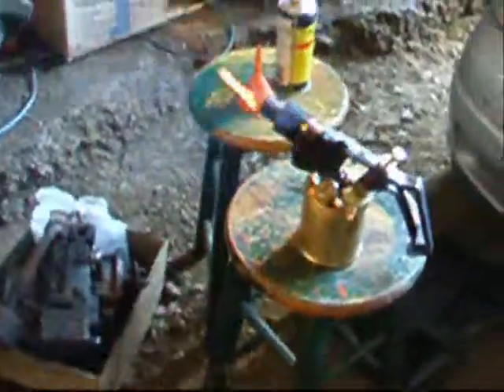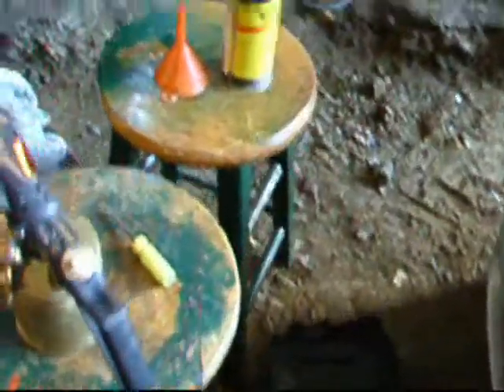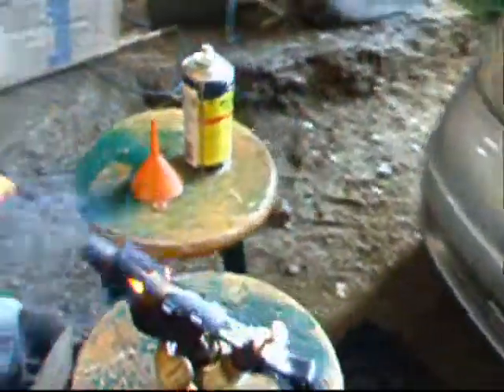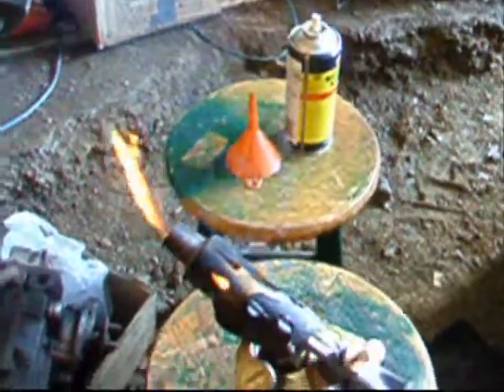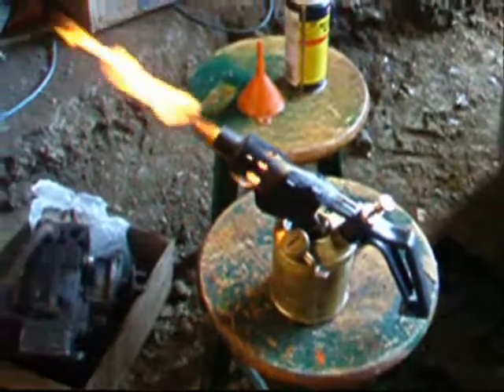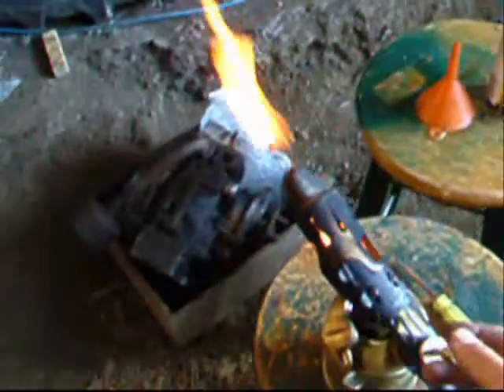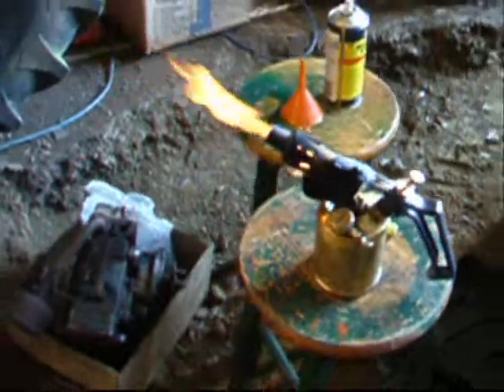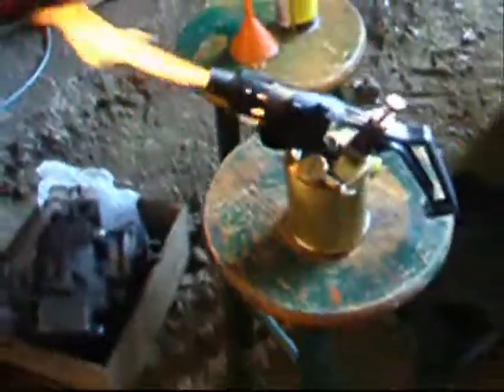primus 632 blow lamp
this is a short video of my newly brought primus 632 paraffin blow lamp